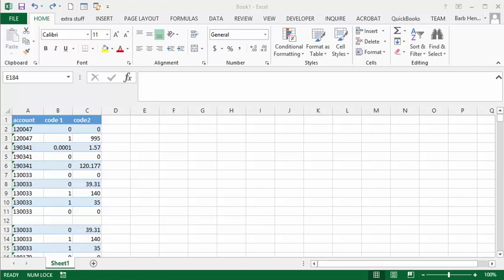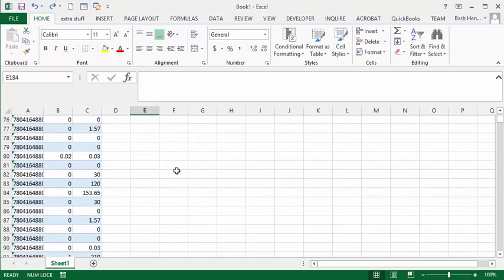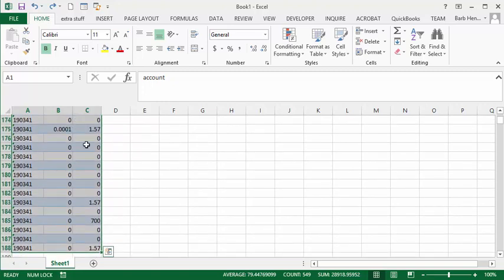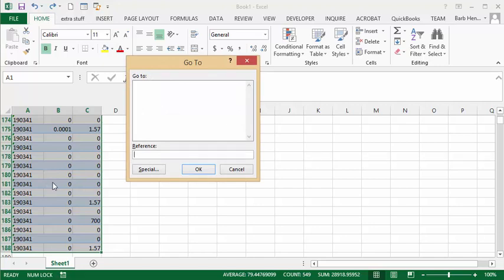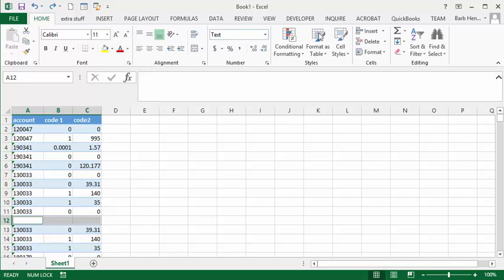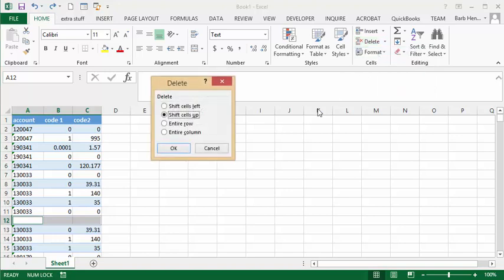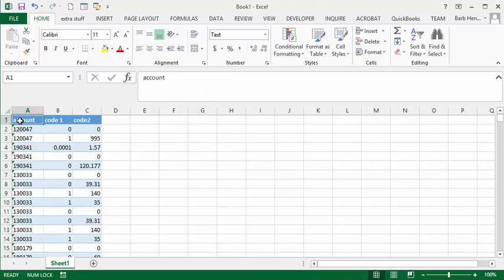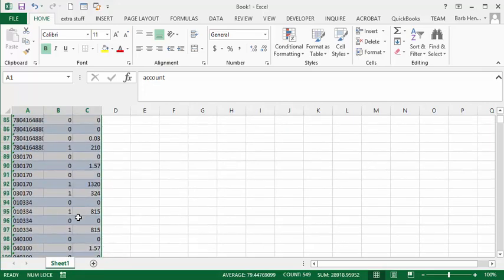How to delete blank rows in Excel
delete blank cells in Excel, Delete bank rows in Excel, Select all the blank cells in a range of data.  How to select a large range of data